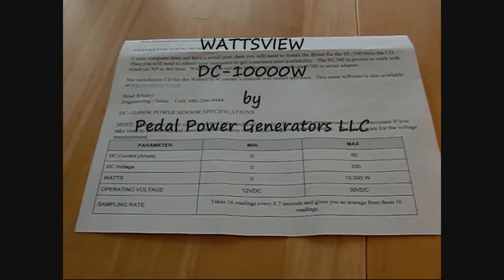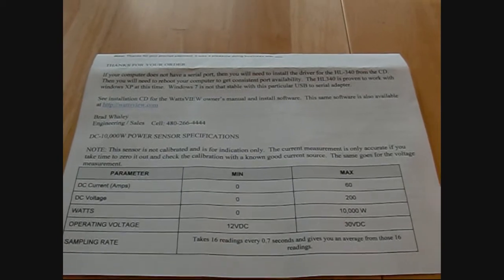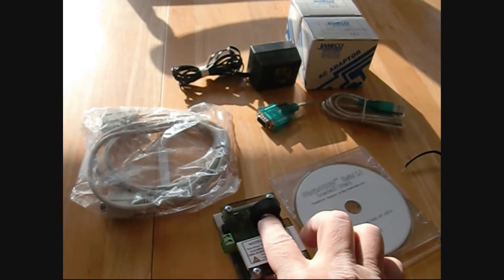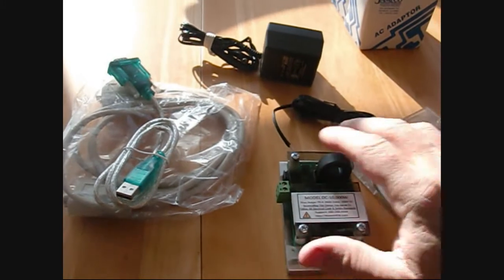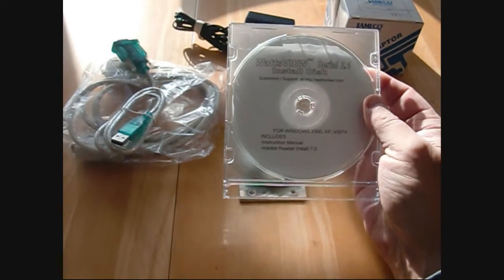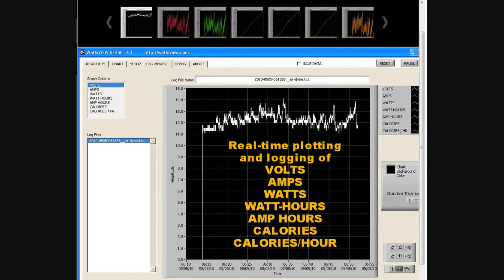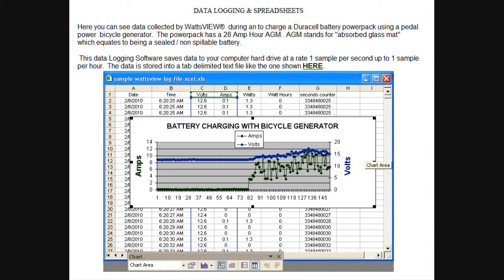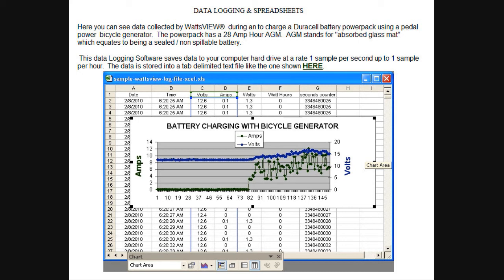WattsVIEW unboxing and preview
The WattsVIEW is an electronic measurement device that can be used for many projects, especially DC power production ones such as solar PV, wind turbines, microhydros, and bike-pedal power.  It is controlled from a PC and is able to log very accurate readings for DC volts and DC amps (current), and then calculates and plots power in watts, charge in amp-hour, and energy in calories.

It plots several graphs in real-time and provides a log file for import into spreadsheets.

This is an ideal device to really analyze your power generation and usage characteristics rather than just watching simple meters.